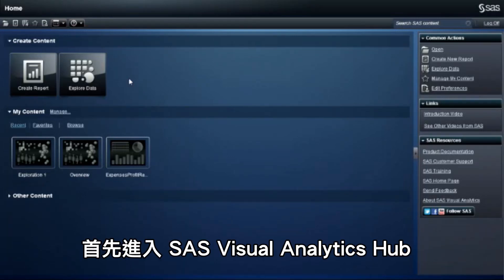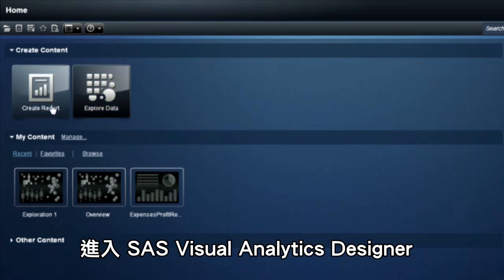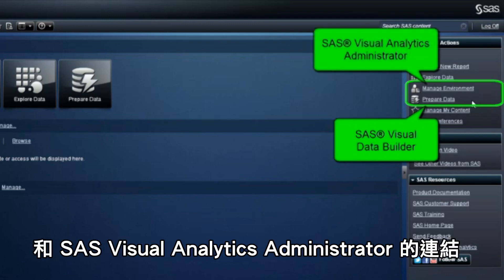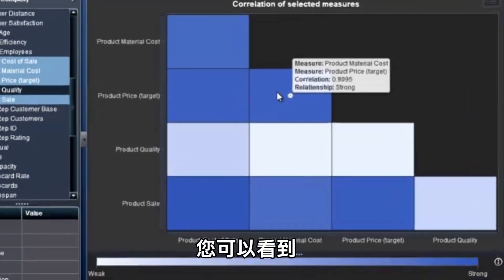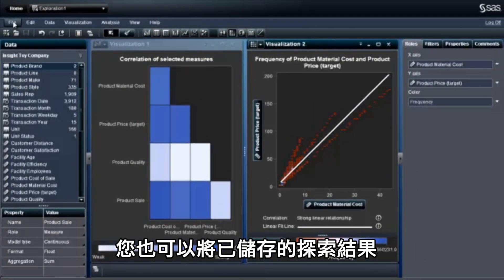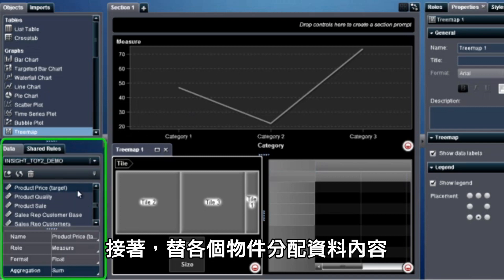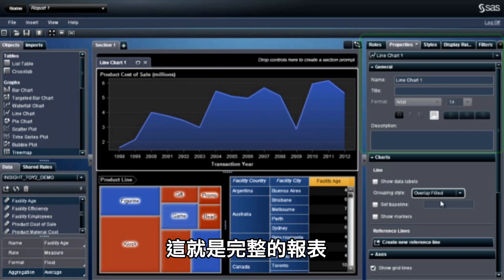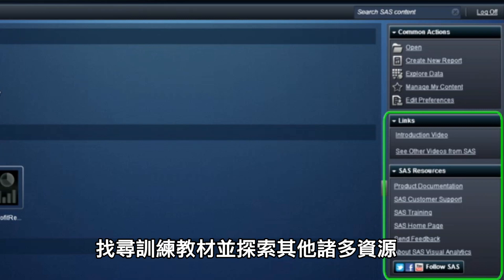SAS巨量資料視覺分析平台 所有統計報表自己搞定!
每次要個統計數據，就一定得要看IT的臉色嗎？
多虧了有SAS 巨量資料視覺分析平台(SAS Visual Analytics)，
人性化的托拉點選的功能，
讓您用拉的輕輕鬆鬆就可以完成報表，
並同時解讀其數字的含義！
噢，還有什麼比SAS VA更神奇！